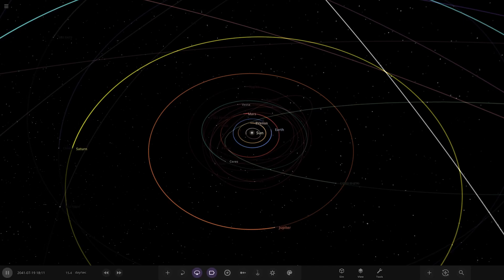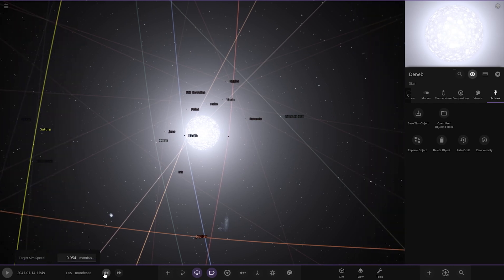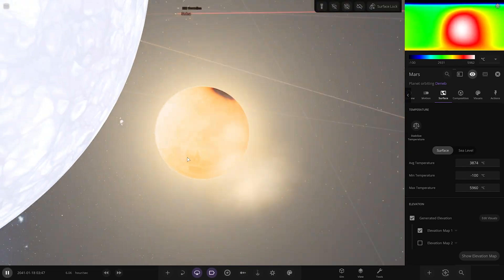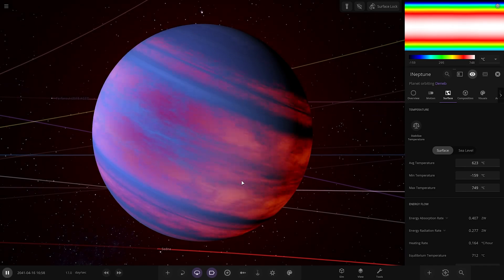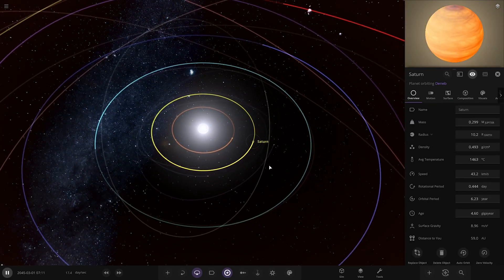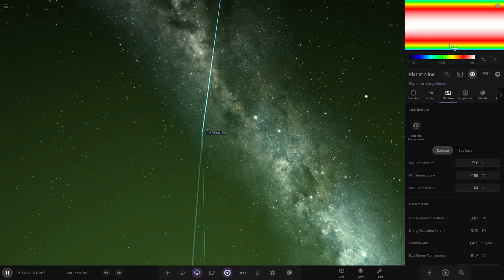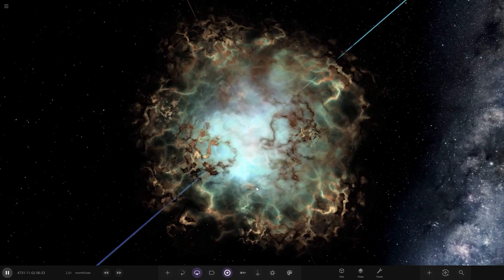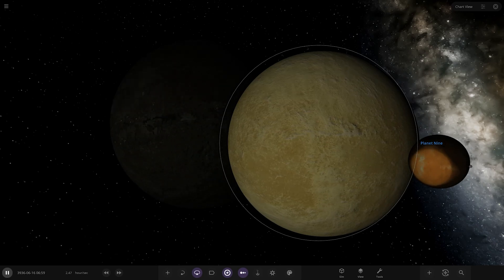What If Deneb Was Our Sun! Universe Sandbox